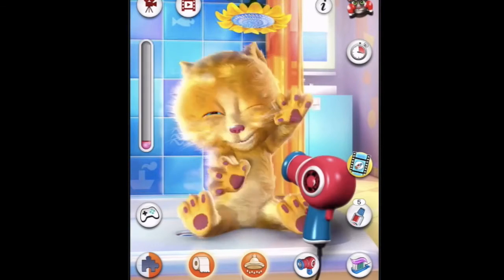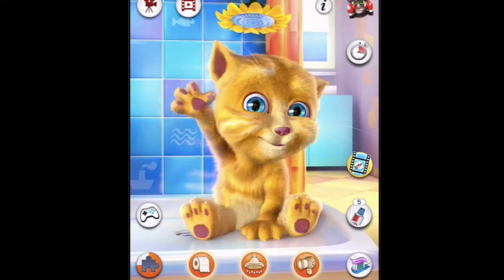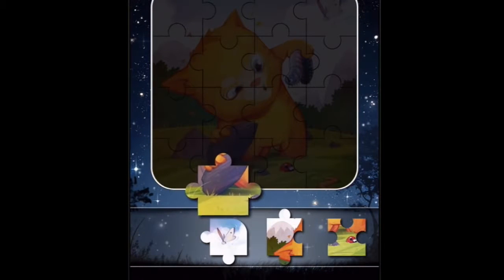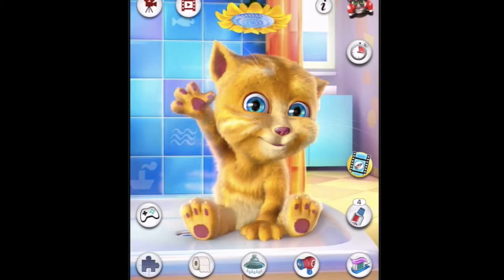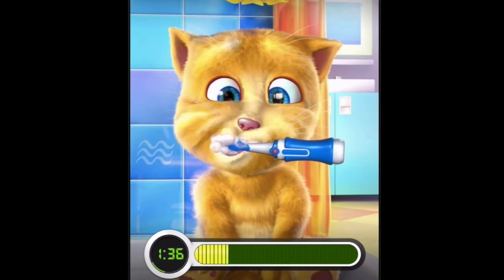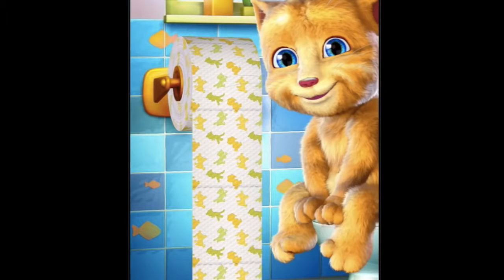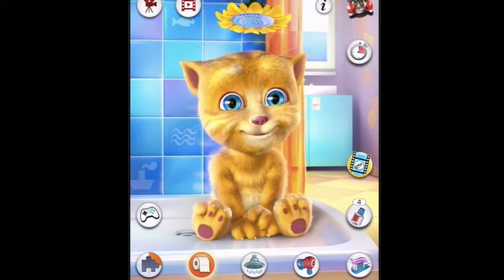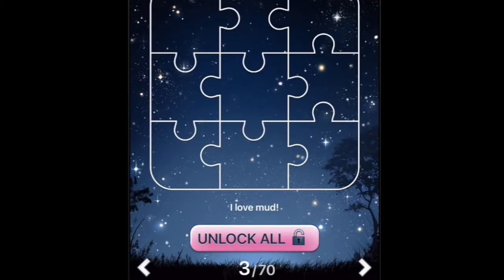Talking Ginger Part 1 iPad app demo for kids Ellie